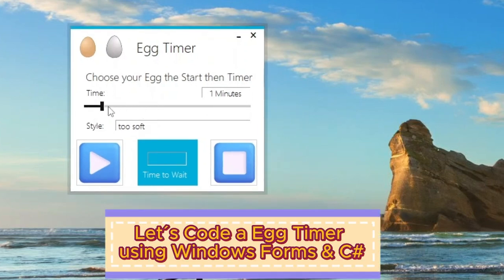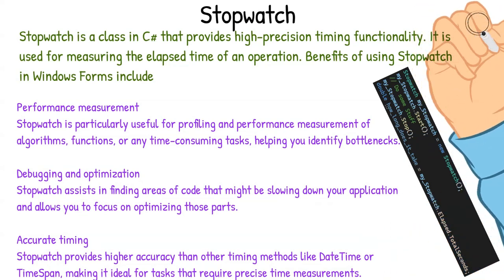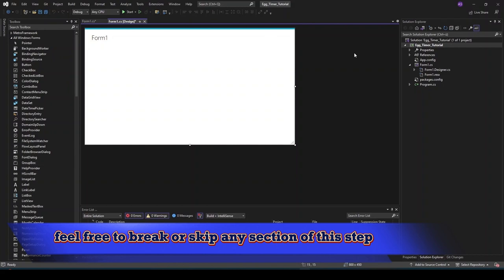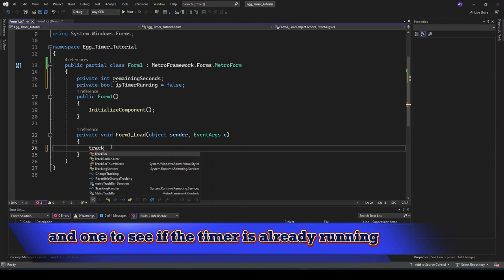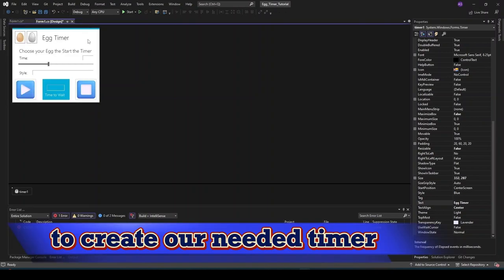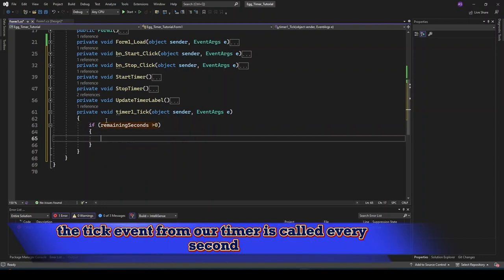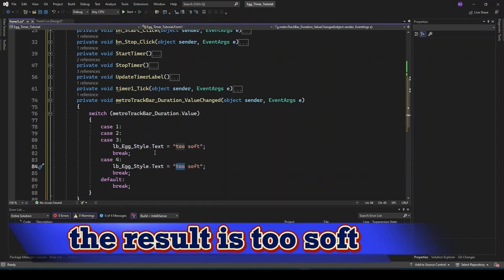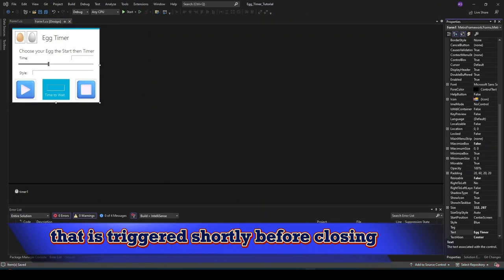Boost Your C# Knowledge: Learn to Create Timer, Stopwatch, and TimeSpan in Windows Forms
In this Tutorial we Create a Complete Egg Timer.
All Step´s are show in this Video from the UI to the Code Section.

We learn additional Info´s regarding Timer Control in Windows Forms
TimeSpan and Stopwatch.
Feel free to add Comments if you want more or Change anything.

0:00 Intro
3:10 Create the UI
7:35 Start Coding
18:30 Result & Test
21:00 Outro